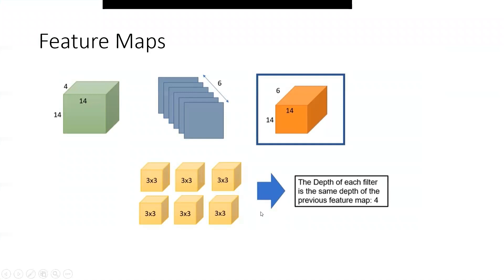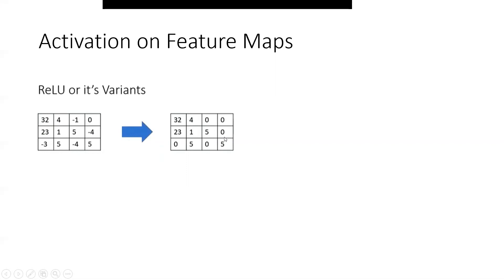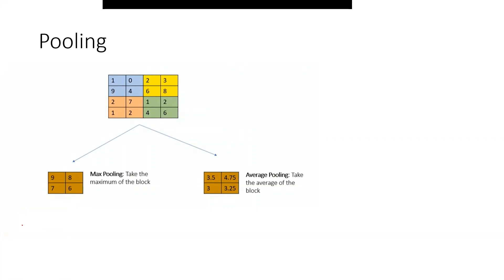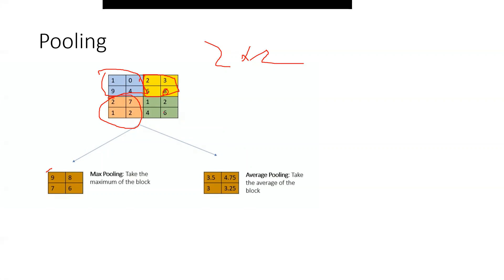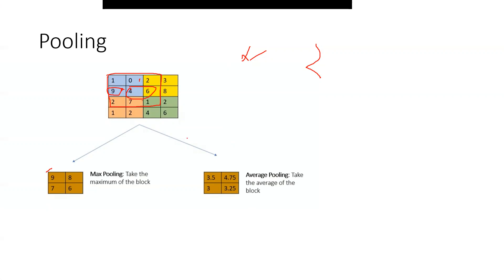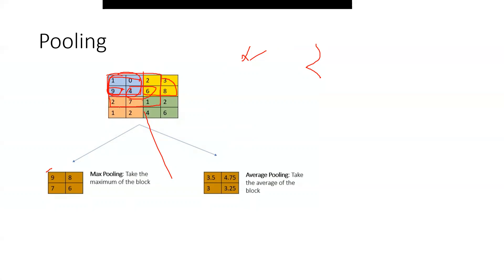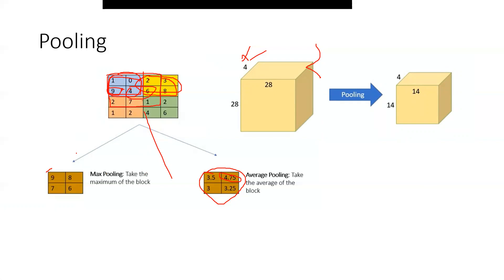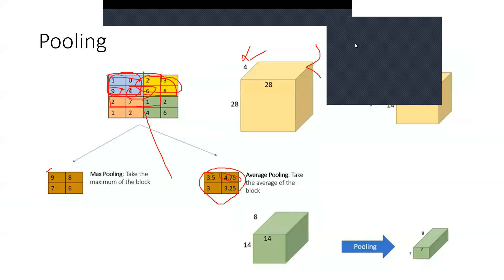Chapter 14 Pooling and Activation function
CNN Activation Function, RELU,Pooling,MAx pooling,Average Pooling